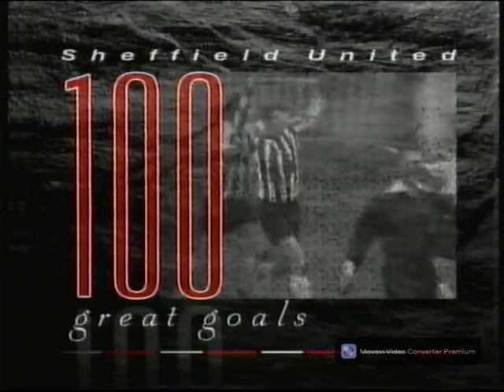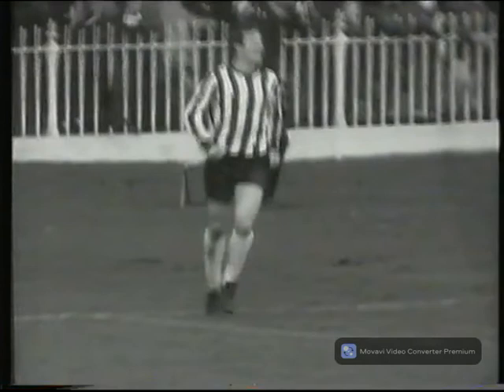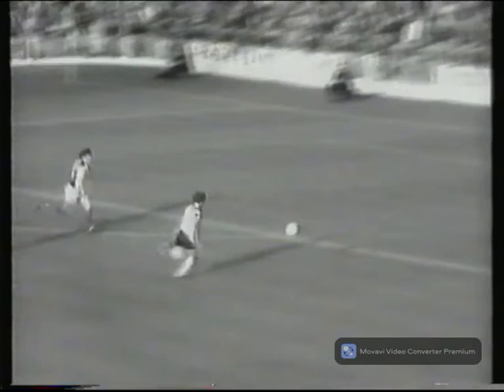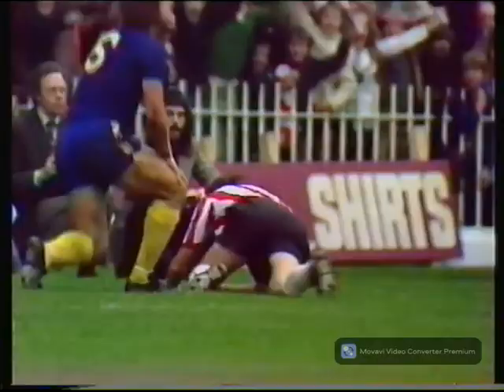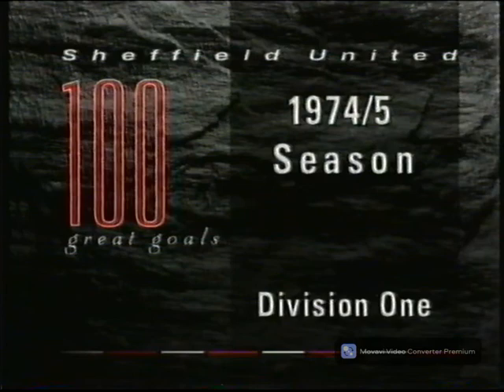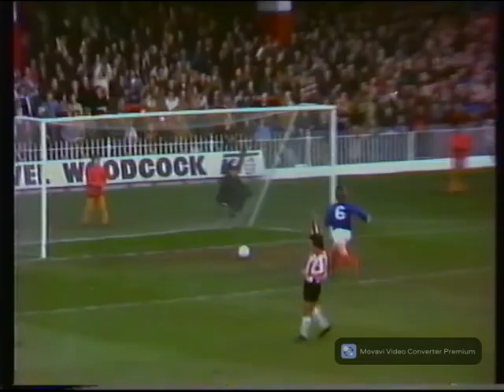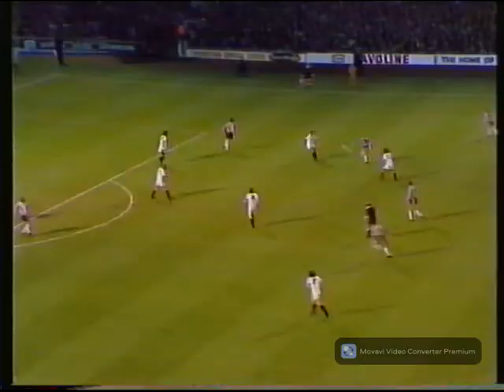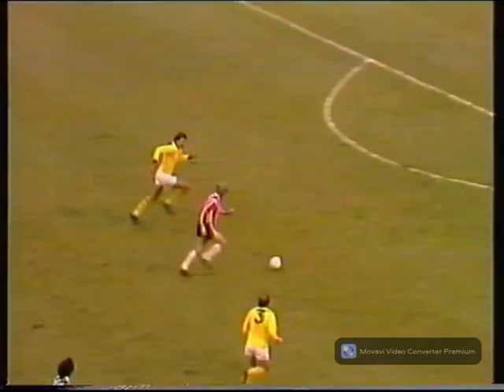Sheffield United Greatest Goals 1968-1981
Currie, Woodward, Sabella, Edwards